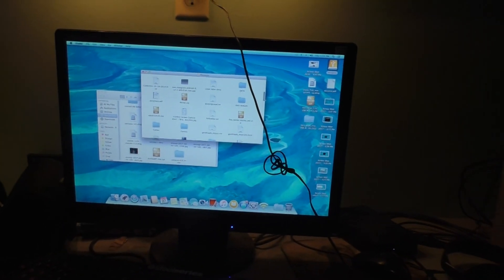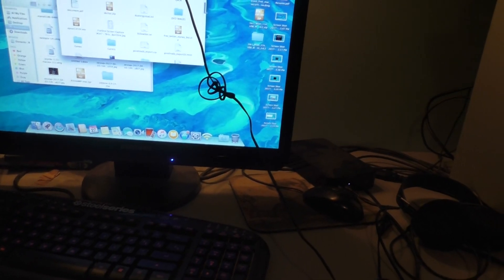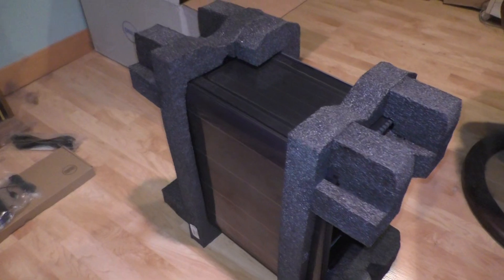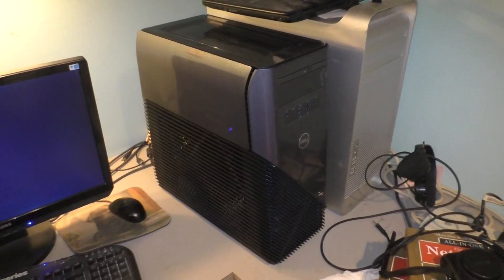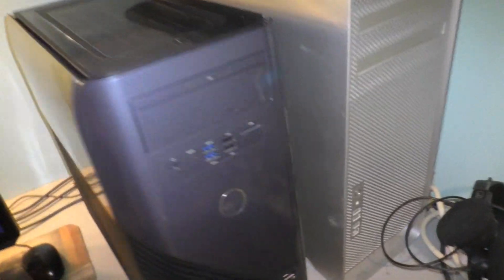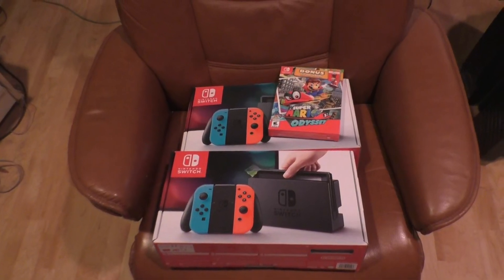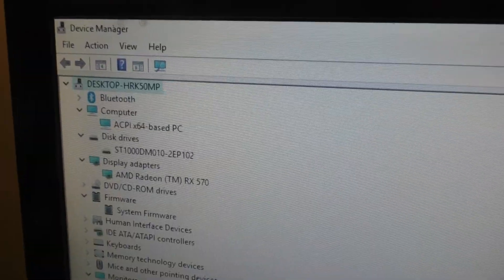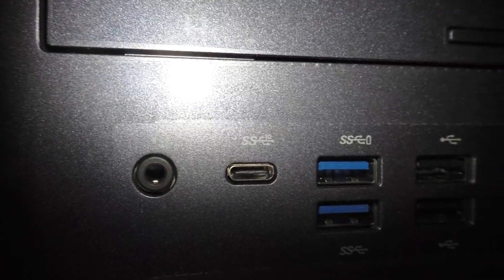New Dell Inspiron 5675 & Nikon D7500 DSLR Unboxing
The IbuyPower PC had Radeon Rx 580 GPU issues with lines across the screen after a month. SSD was also acting weird. Dell has been better known for high quality components.  My 2003 Dell Dimension XPS with Windows XP turns on in 2018 and the HDD S.M.A.R.T.  says 618 days of usage.  It is in first video on this channel uploaded on 12/24/2006.

tech specs:

AMD Ryzen 7 1700X Processor (8C/16T, 20MB Cache , 3.8 GHz Precision Boost)
16GB 2400MHz DDR4 (upgraded with another 8 GB CORSAIR Vengeance LPX/(CMK8GX4M1A2400C16R DDR4)
1TB 7200 rpm SATA HDD
AMD Radeon RX 570 with 4GB GDDR5 Graphics Memory

Nikon D7500 DSLR has 4k video (MPEG 4 AVC high profile 5.2 level encoding) at 30 FPS and 20 Megapixel sensor and Exceed 5 processor. It came with 0 shutter count/brand new.